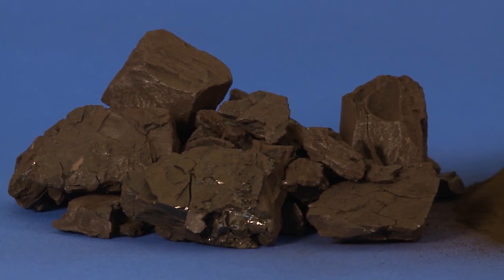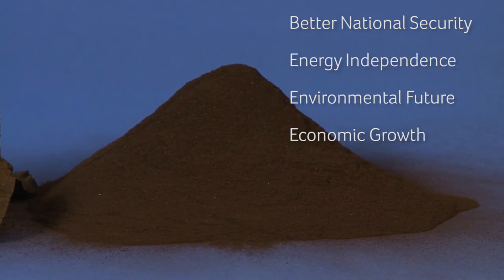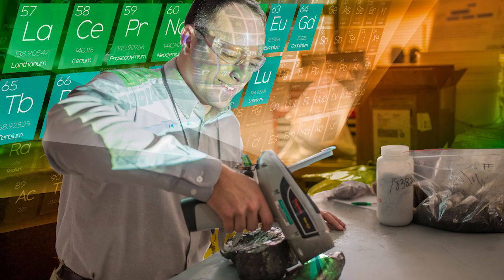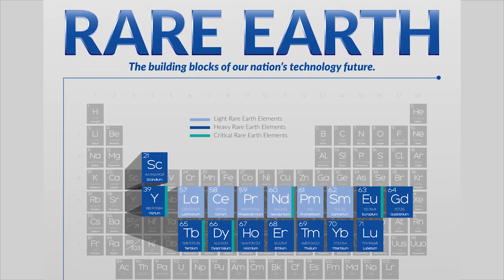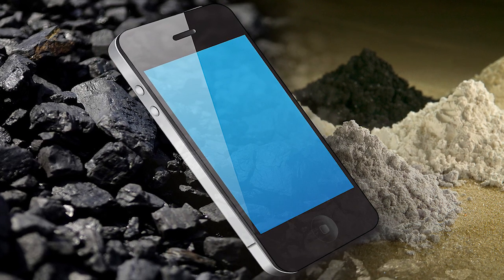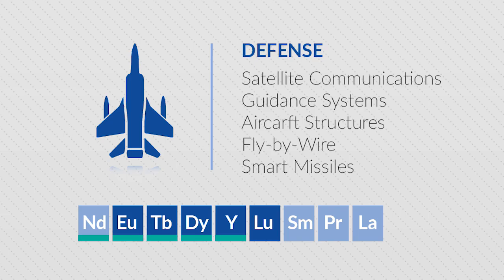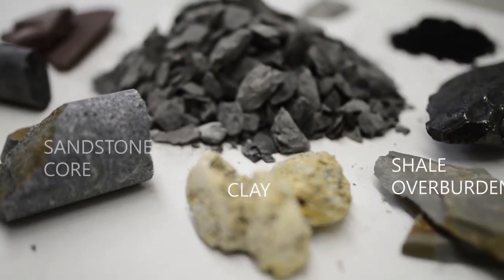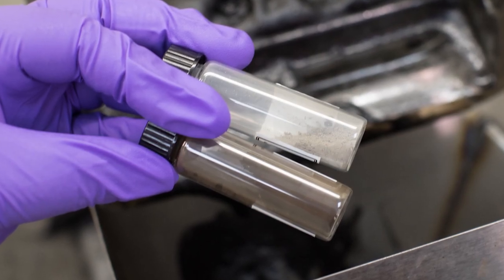NETL's Rare Earth Elements Research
Trapped in Coal and Coal By-Products are the answers to better national security, energy independence, environmental future, and economic growth. These answers are Rare Earth Elements or R-E-E’s. The question is, how do we free them? The National Energy Technology Laboratory is working on that with its Rare Earth Elements Program.